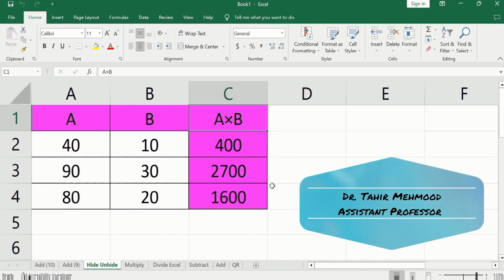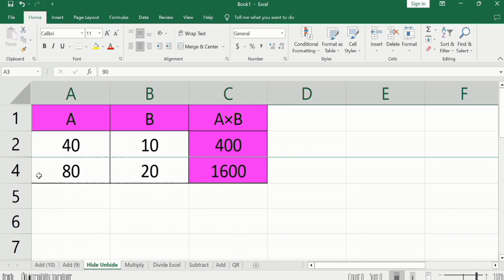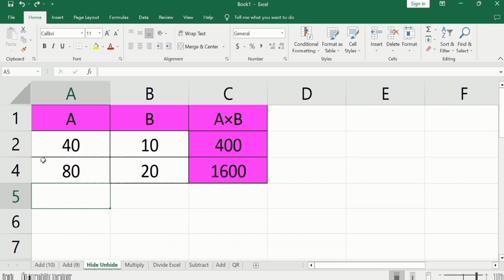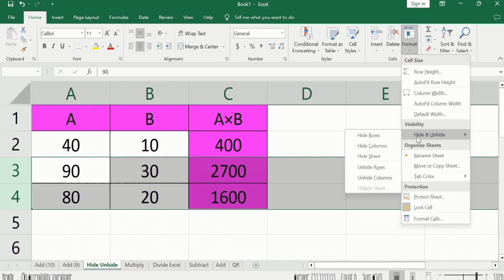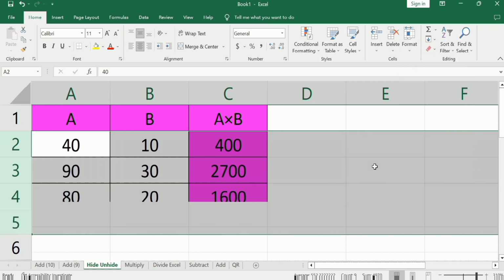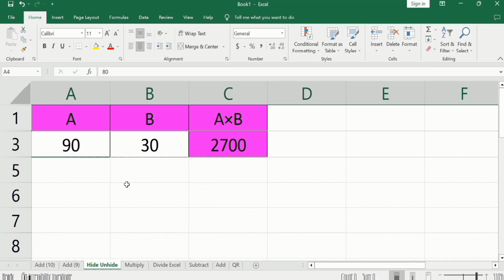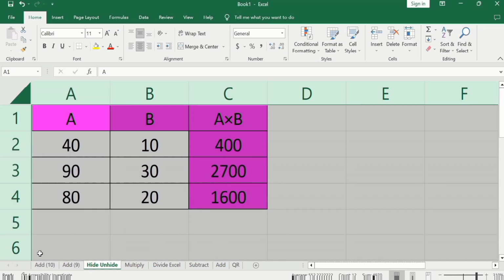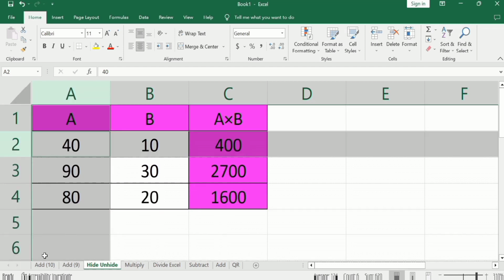How to Hide and Unhide Rows in Excel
In this video, you will learn How to Hide and Unhide Rows in an Excel spreadsheet using simple and easy methods. This will enable you to hide or unhide information you want or don’t want to share in the table. There are multiple ways to hide and unhide a row or rows in an excel spreadsheet. Here, I have demonstrated two easy methods to hide and unhide the row or rows in an excel spreadsheet. Watch this excel video tutorial to learn How to Hide and Unhide Rows in Excel. To hide and unhide rows in Microsoft Excel, I have used excel 2019. You can also hide or unhide rows in other versions of excel such as excel 2010, excel 2013, excel 2016 and excel 365 by following this video tutorial.

Other YouTube Queries:
How to Hide and Unhide Columns and Rows in Microsoft Excel Tutorial,
Grouping vs Hiding Columns and Rows in Excel,
Excel Shortcut Key: How to Hide and Unhide Column and Row in Excel,
How To Show Or Unhide Multiple Rows And Columns At Once In Excel,
How to Unhide Columns and Rows in Excel,